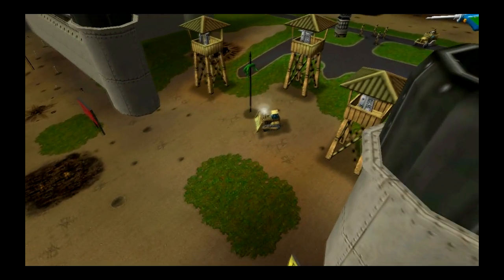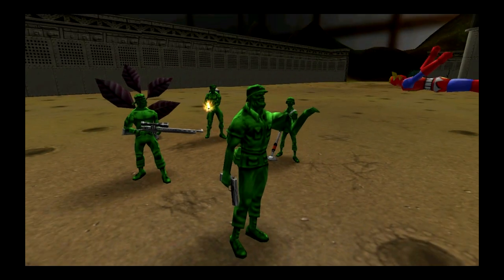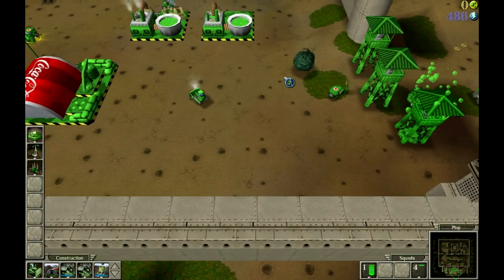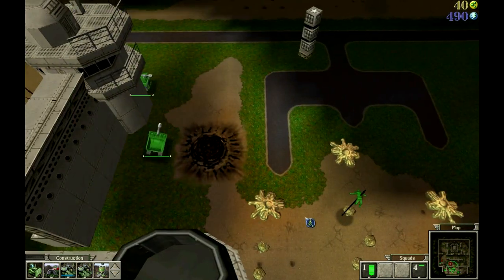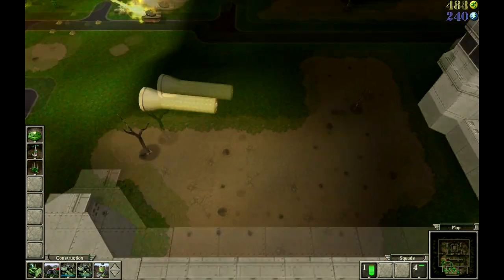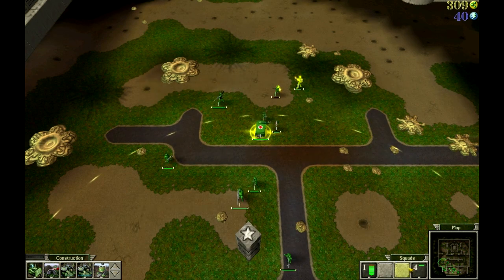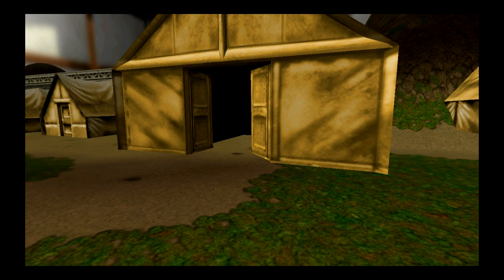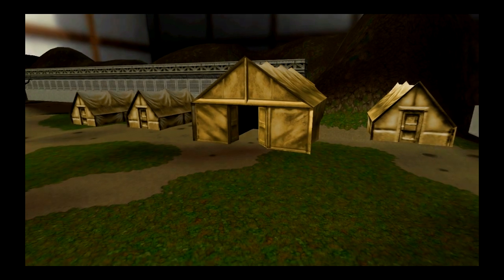Let's Play Army Men RTS Part 15 Finale - Heart of Plastic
We storm Blintz' fortress, eliminating the rest of the Tan forces in the house!
That, and I realize I could have saved my game to avoid failing an entire recording!